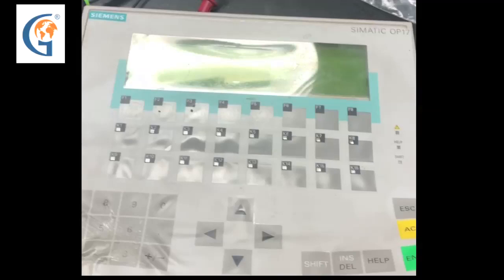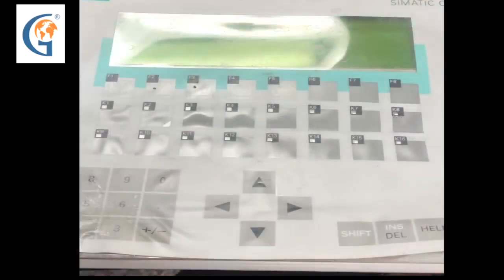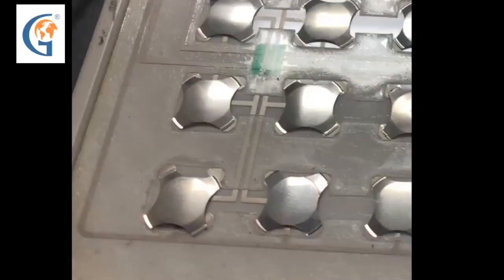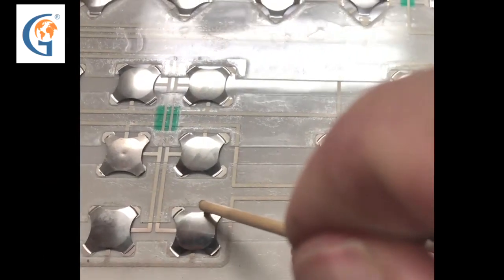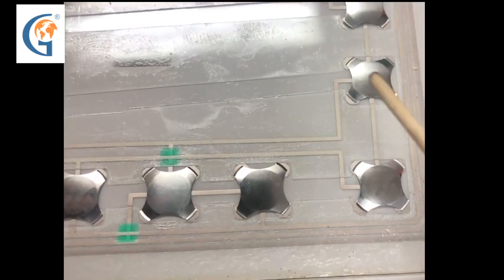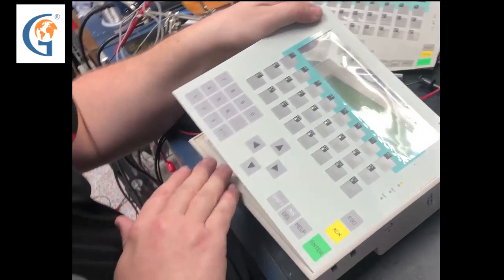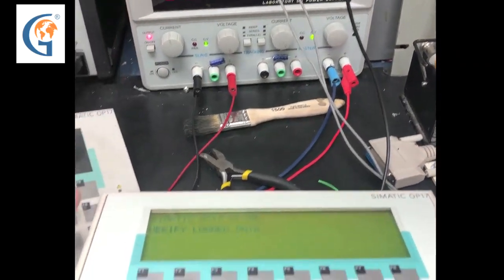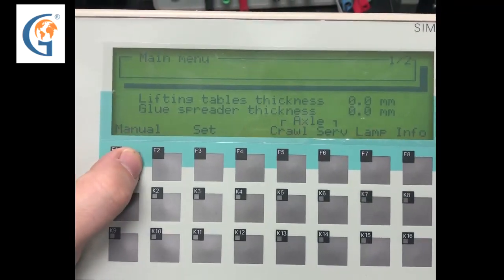Siemens Simatic HMI Touch Panel Repair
Siemens Simatic HMI Panel Repair
This is the complete repair and function test of a Siemens Simatic HMI Touch Panel that arrived with a complaint that there are buttons that do not work.

Check out how our technician repairs this Siemens Simatic HMI Touch Panel!

We also repair all Industrial Electronics, Motors, Servo Motors, Hydraulic and Pneumatics.  Fully load testing is how we ensure that all of our repairs are done right the first time.  We fully load test all AC and DC drives after repair on one of our dynos and we back all of our repairs with an 18 month in-service warranty. Find out more information on our website, or give us a call! At Global Electronic Services, we can repair HMI's down to the component level. We consider the job is only half complete without a true load test. This is the key to a successful repair. Let's watch as this Siemens Simatic HMI Touch Panel gets repaired and fully function tested after the repair.